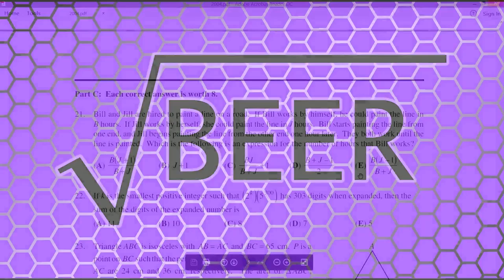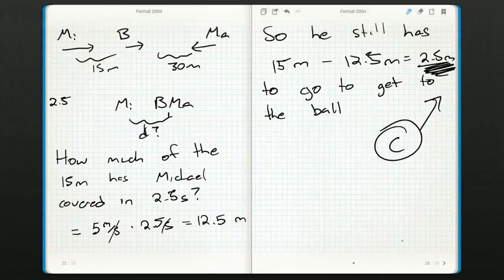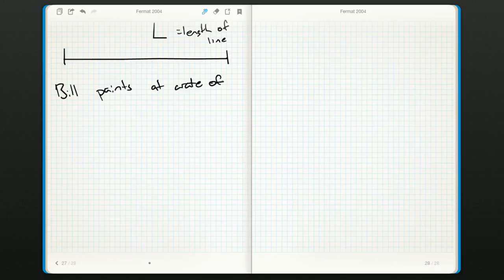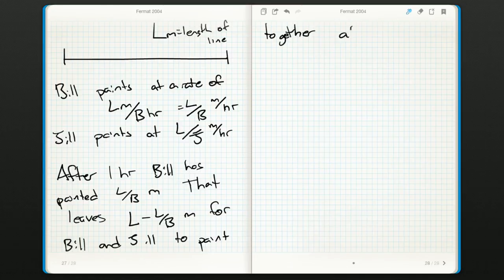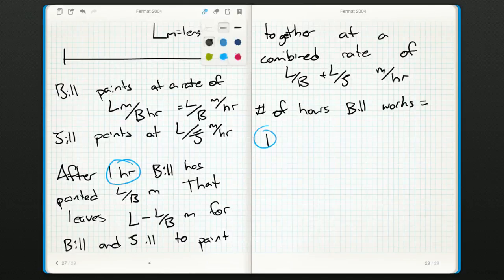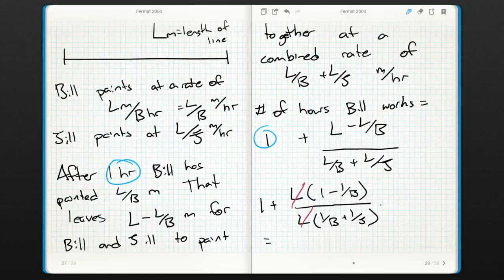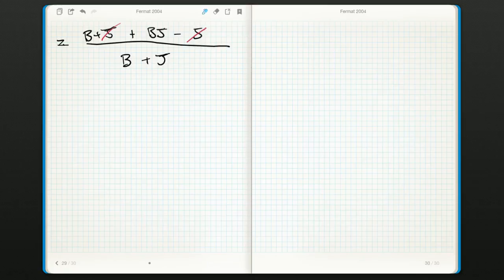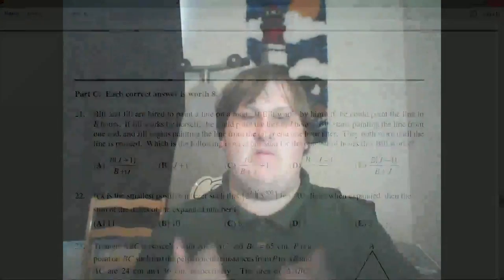Fermat 2004 21